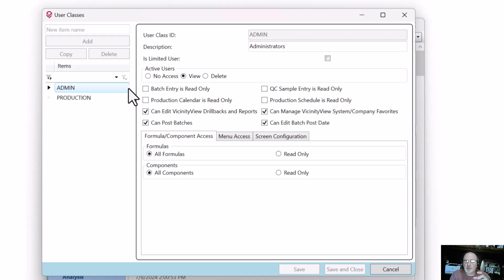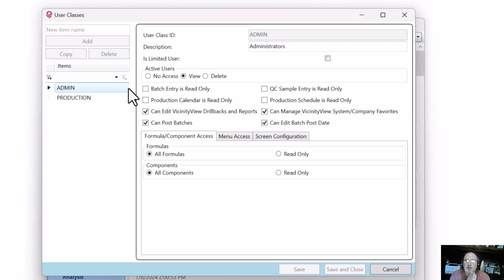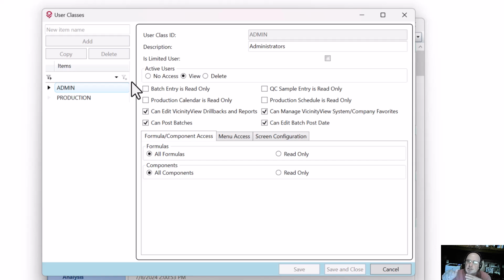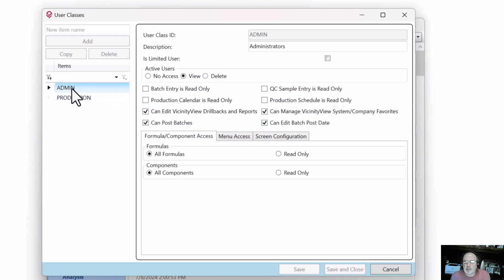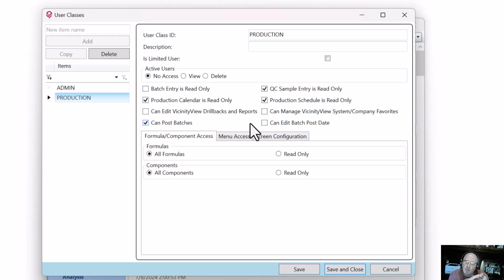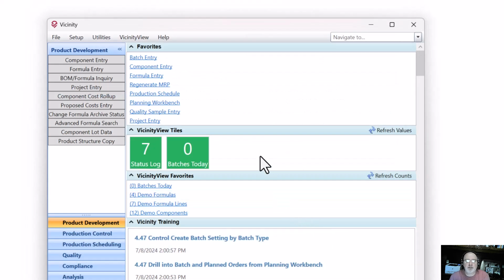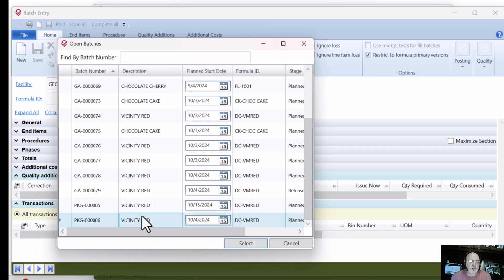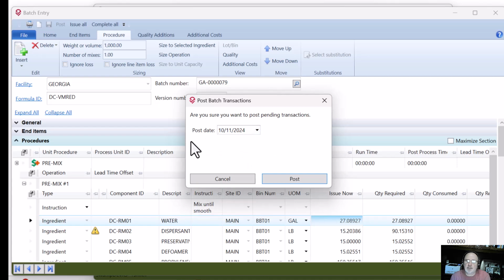4.48 User Class Settings: Post Batches and Edit Post Batch Date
- Post Batches

The User Classes screen has been enhanced to include a new “Can Post Batches” setting. When the user’s assigned User Class does not have the setting enabled the Post button will be disabled regardless of whether values are present in the Issue Now/Complete Now fields, preventing the user from posting. Note, with the addition of this setting, it is enabled for all existing user classes by default.

- Edit Post Batch Date

The User Classes screen has been enhanced to include a new “Can Edit Batch Post Date” setting. The Post date field on the Post Batch Transactions popup window and Transaction date in the Posting group of the ribbon Home tab will be disabled if the user’s assigned User Class does not have the setting enabled. Note, with the addition of this setting, it is enabled for all existing user classes by default.